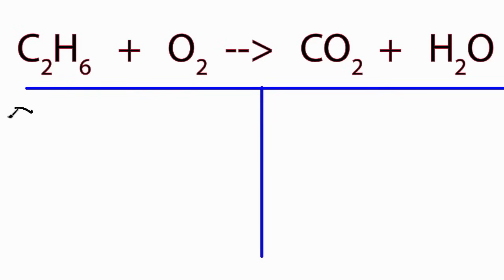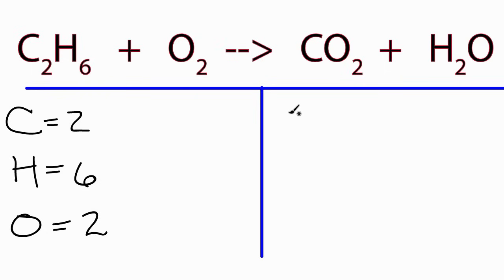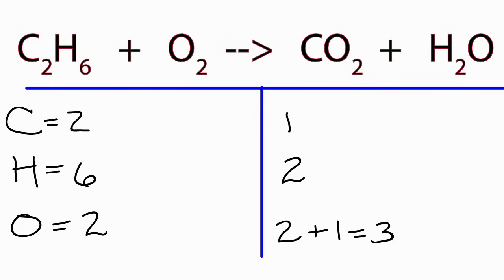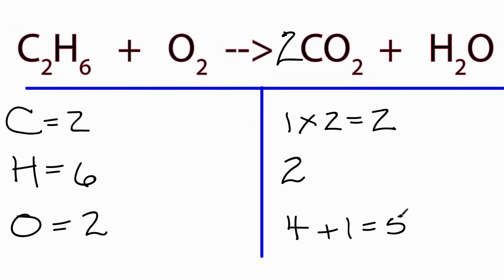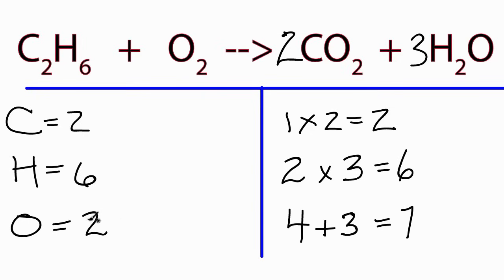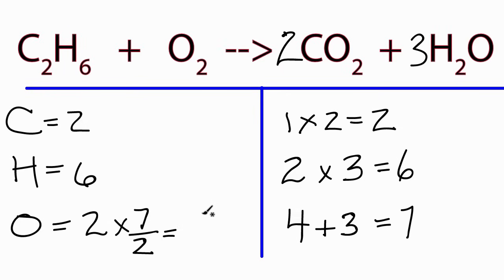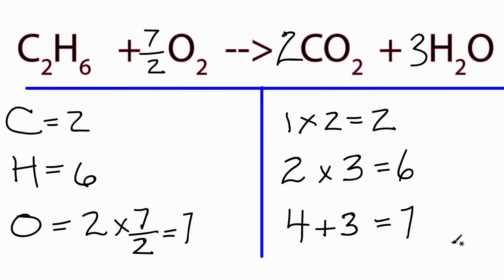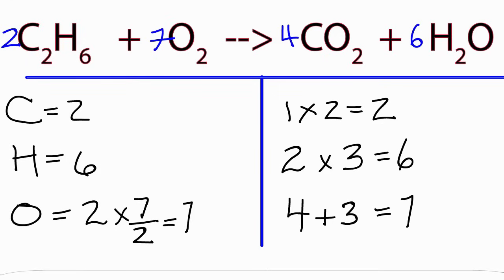How to Balance C2H6 + O2 = CO2 + H2O (Ethane Combustion Reaction)